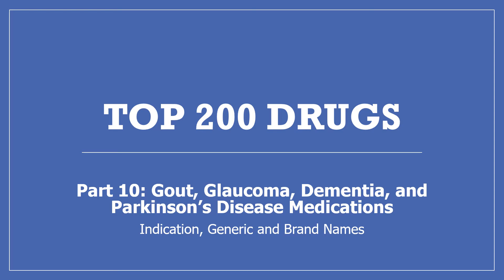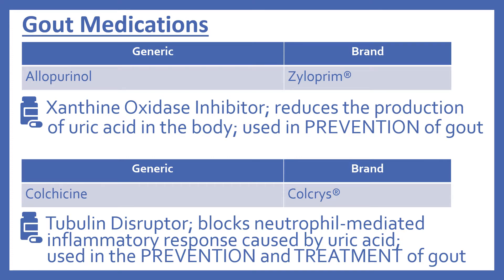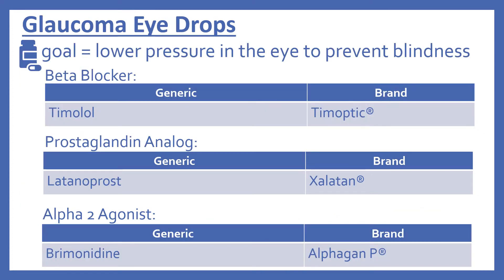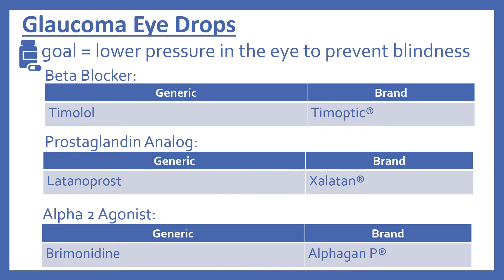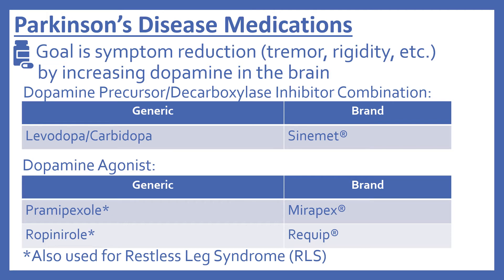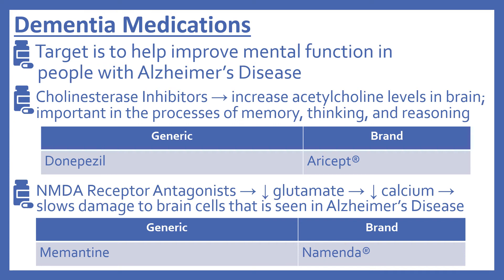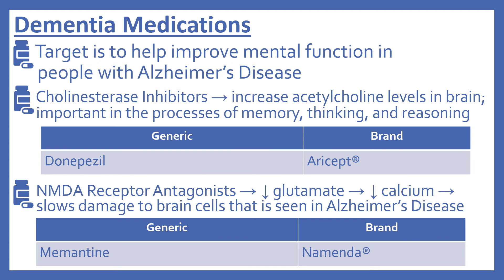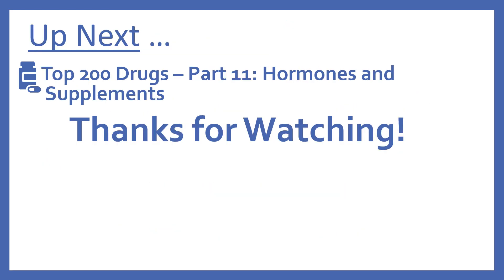Top 200 Drugs - Part 10 Gout Glaucoma Dementia and Parkinson's Disease Medications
Top 200 Drugs - Part 10 Gout, Glaucoma, Dementia, and Parkinson's Disease Medications. This is the tenth part of my Top 200 Drugs Series which covers indication, some pharmacology and mechanism of action, brand and generic name of the Top 200 drugs. The Top 200 Drug list I am using is from AHRQ's most recent data released in 2021.

Excellent drug review for pharmacy students studying for NAPLEX, nursing students for NCLEX, and pharmacy technicians for PTCB PTCE.